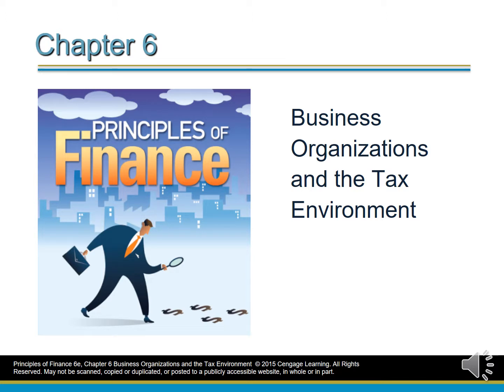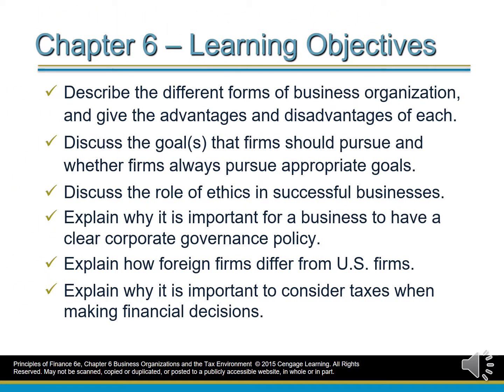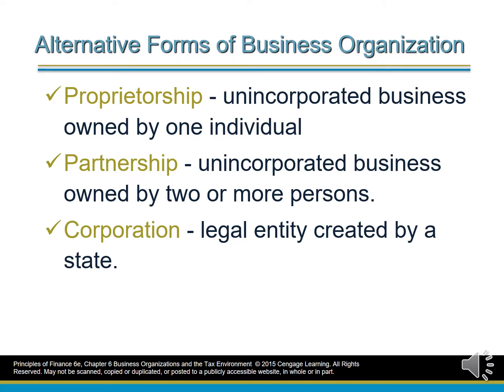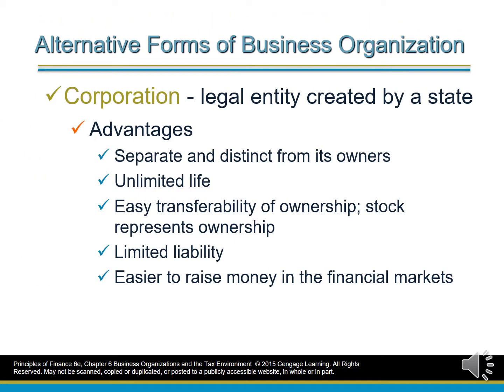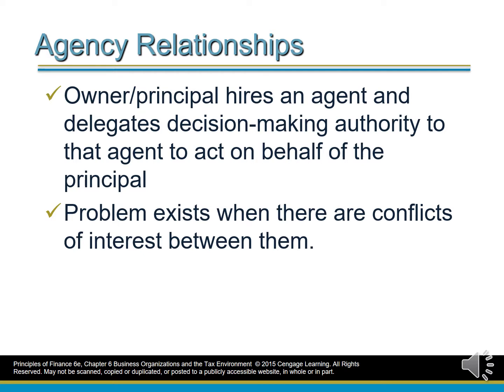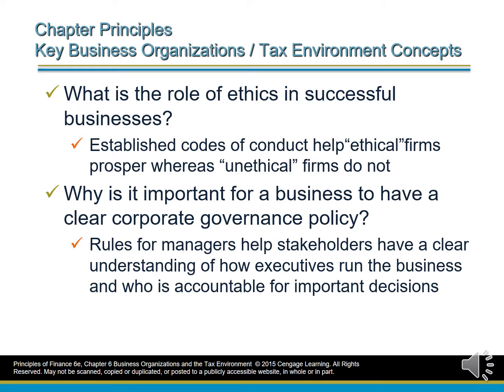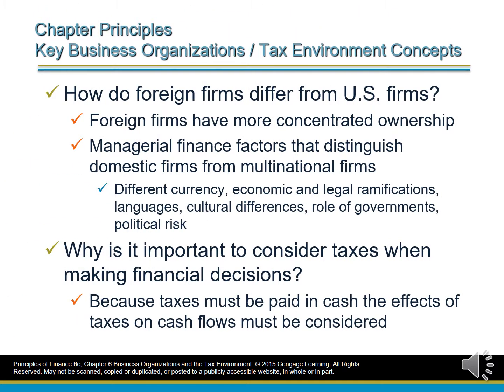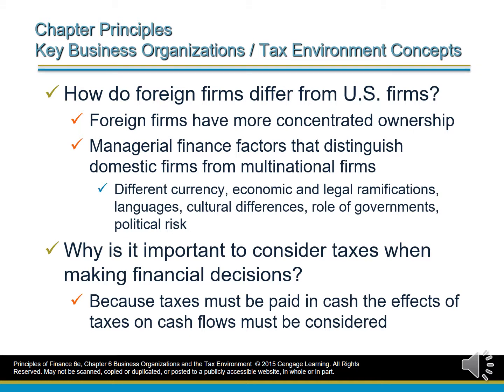Chapter 6: Business Organizations and the Tax Environment